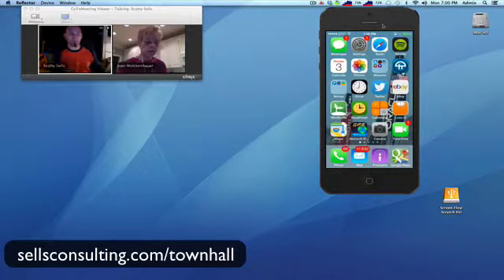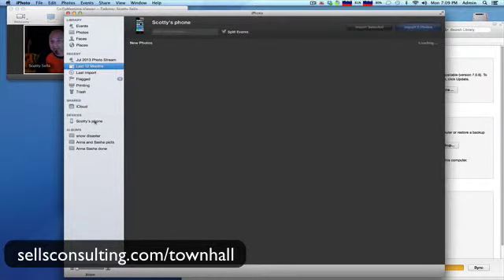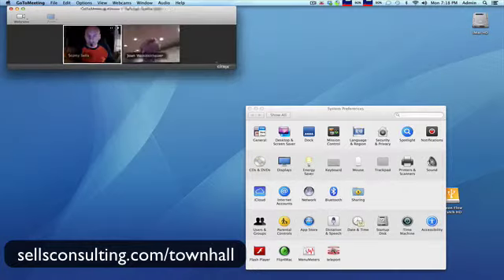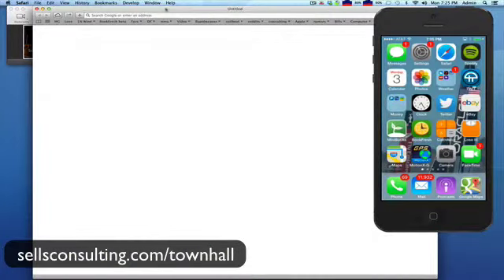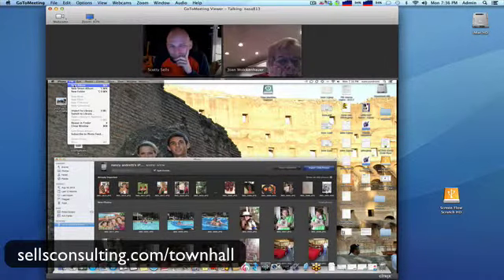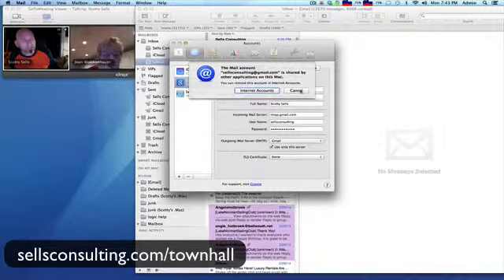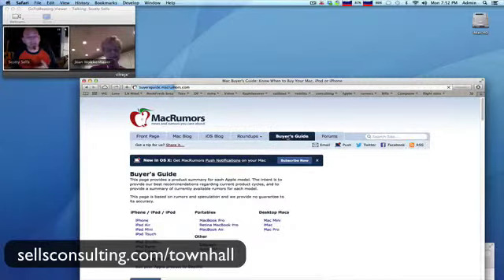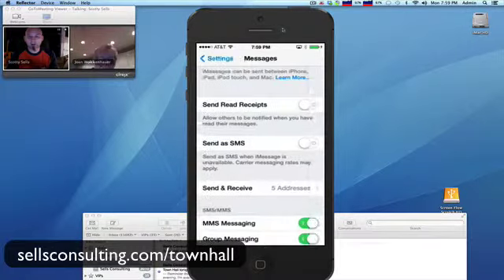Town Hall March 3, 2014